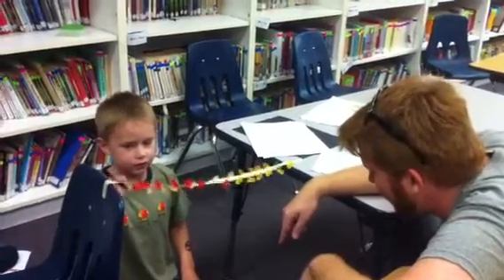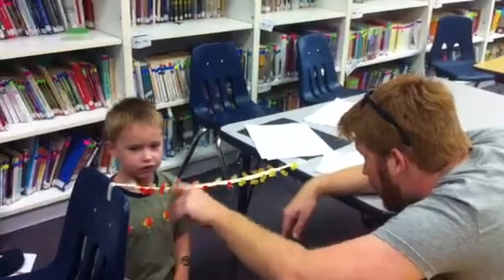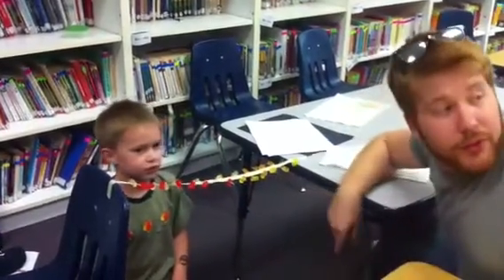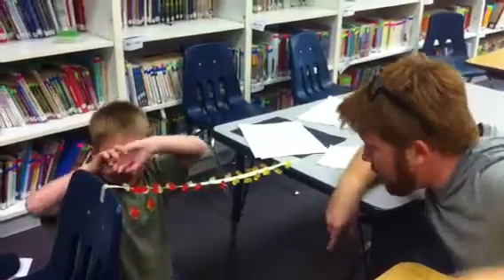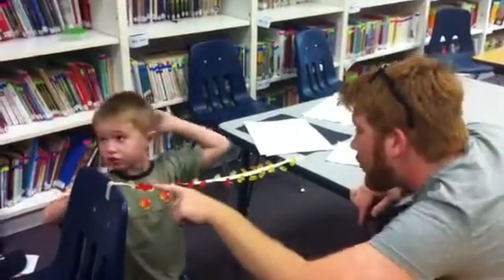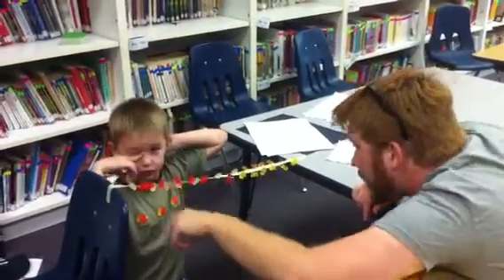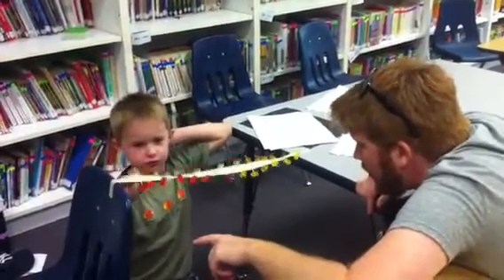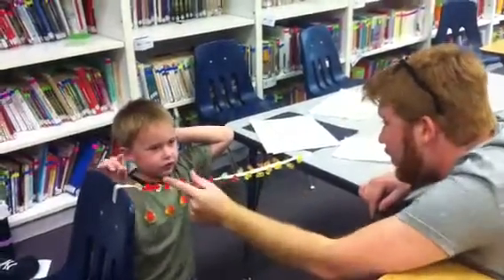Gummy bear sound wave emulator